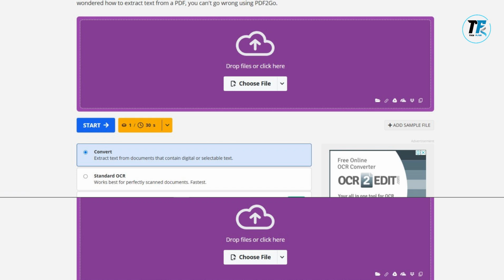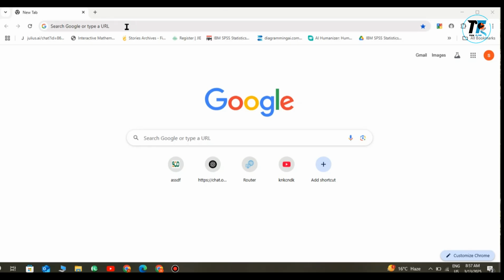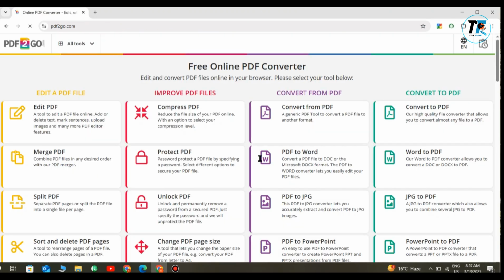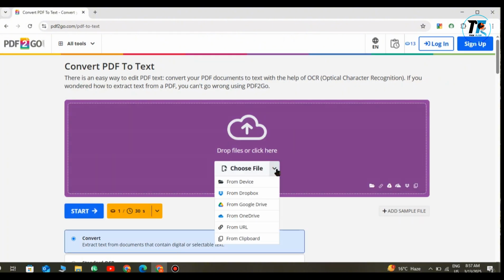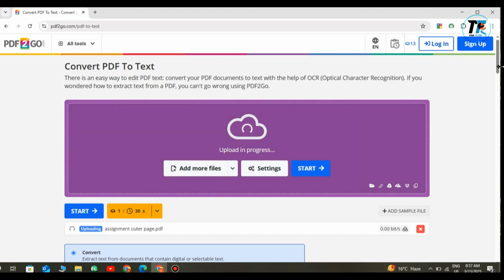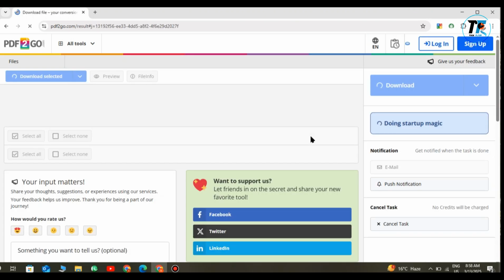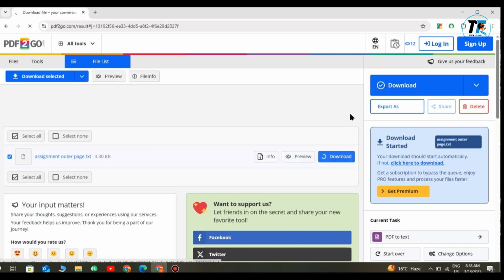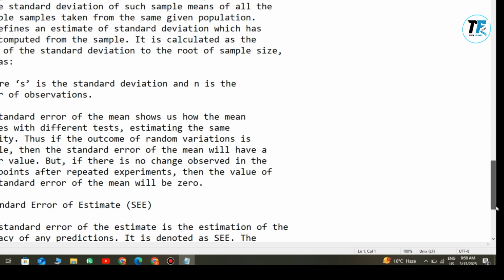"Convert PDF to TEX Instantly | Quick & Easy Online Method!"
Want to convert your PDF to an editable TEX file instantly? In this quick tutorial, I'll show you how to do it online for free No software needed—just upload, convert, and download in seconds!